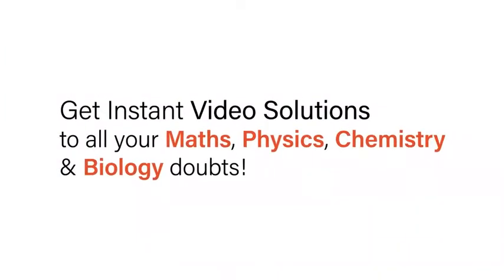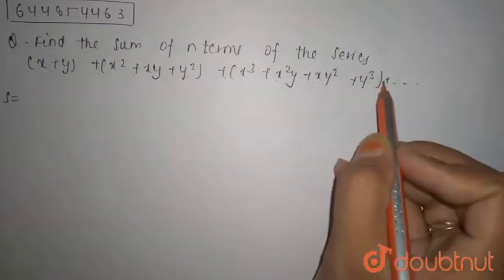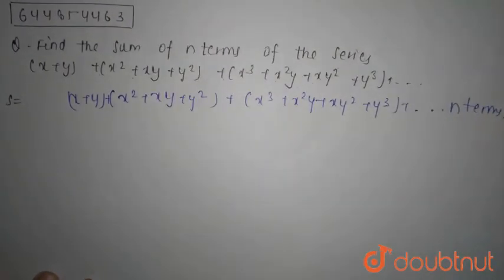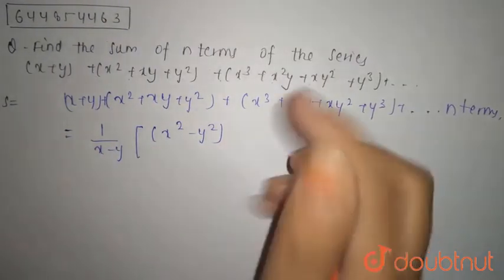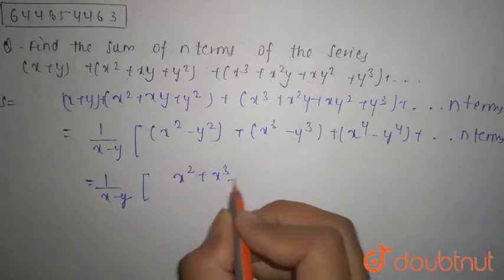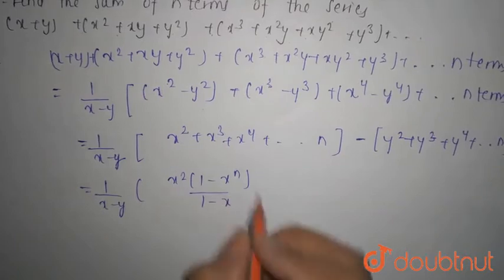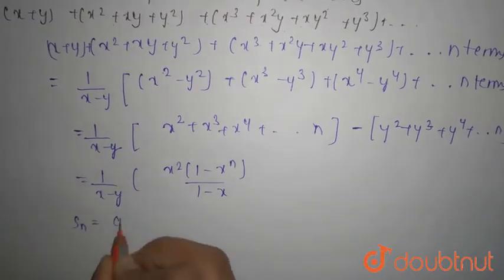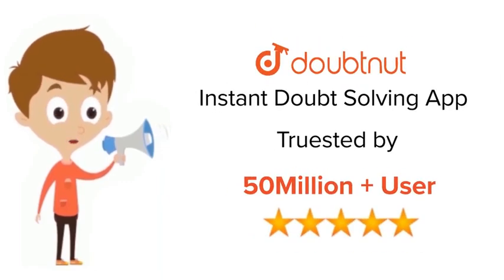Find the sum of n terms of the series (x+y)+(x^(2)+xy+y^(2))+(x^(3)+x^(2)y+xy^(2)+y^(3))+... | 1...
Find the sum of n terms of the series (x+y)+(x^(2)+xy+y^(2))+(x^(3)+x^(2)y+xy^(2)+y^(3))+...
Class: 11
Subject: MATHS
Chapter: SEQUENCE AND SERIES
Board:CBSE

👉 Have Any Query? Ask Us.